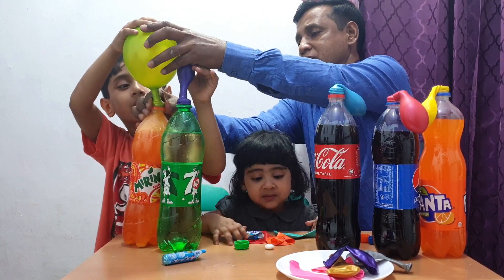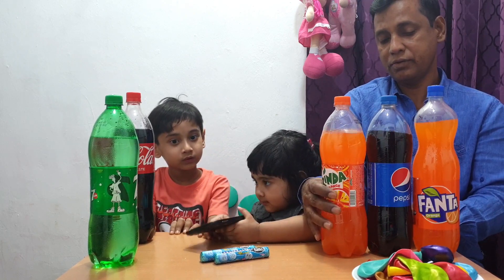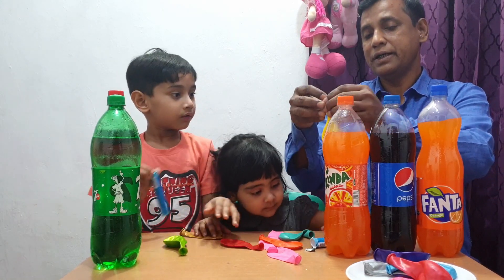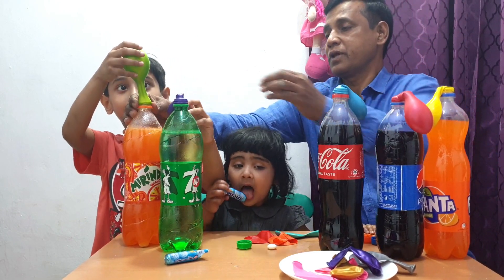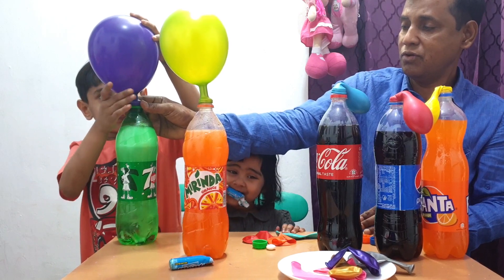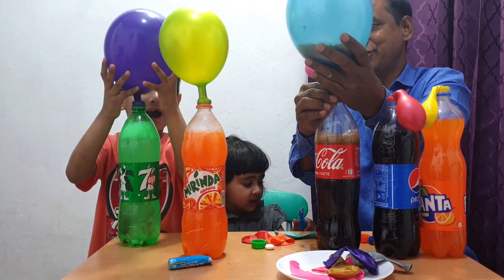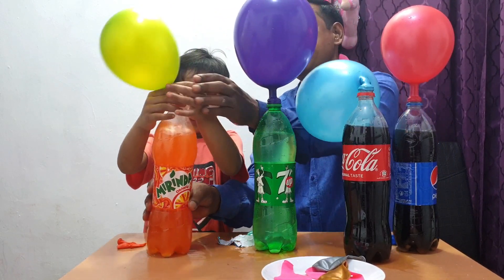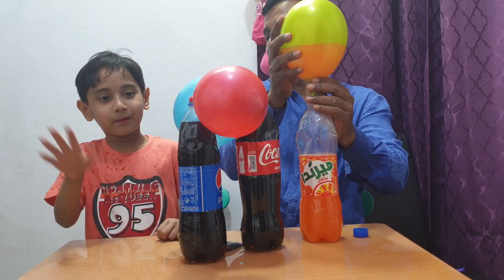Blowing up Balloon Science Experiment With Coca Cola,Pepsi,Fanta, Mirinda, Seven Up and Mentos.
Blowing up Balloon Science Experiment With Coca Cola,Pepsi,Fanta, Mirinda, Seven Up and Mentos.Easy Diy  Blowing up balloon Science experiment for kids, also experiment  coca cola, pepsi, Fanta, mirinda, Seven up VS Mentos. Family Fun activities to do at home